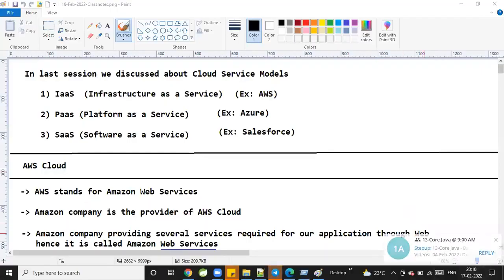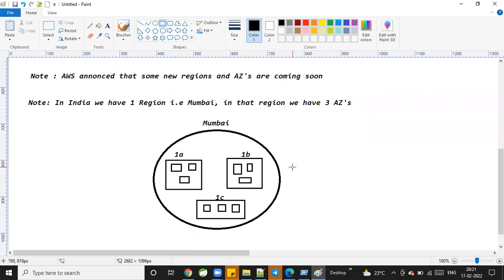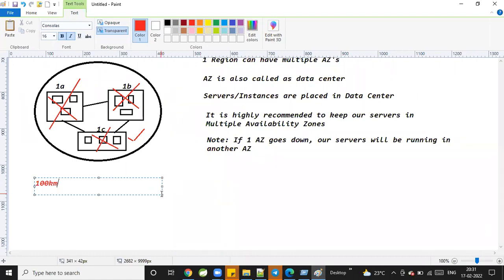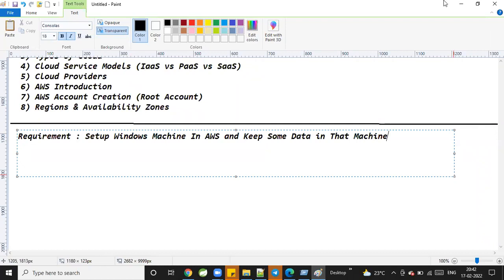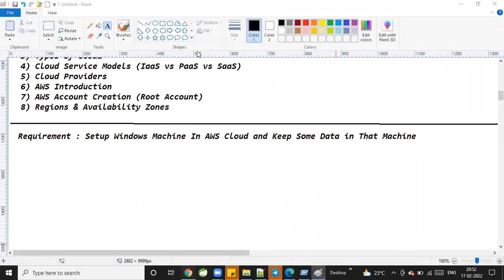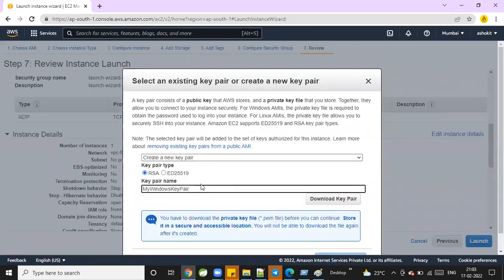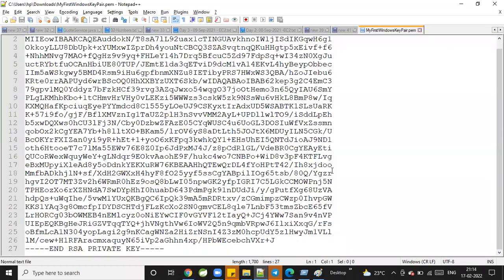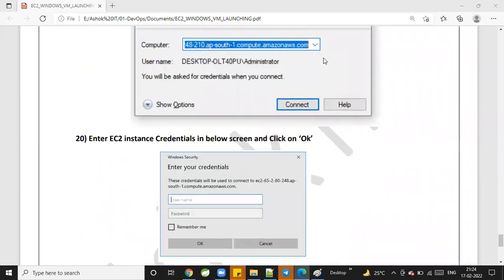AWS Session 1